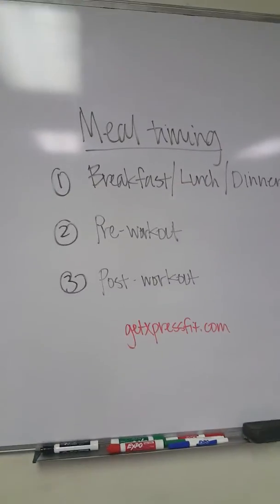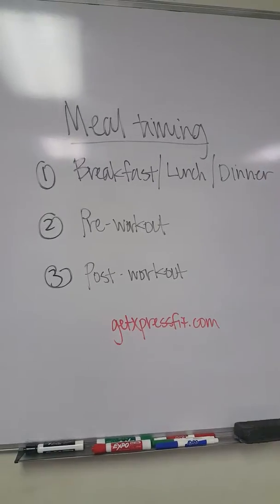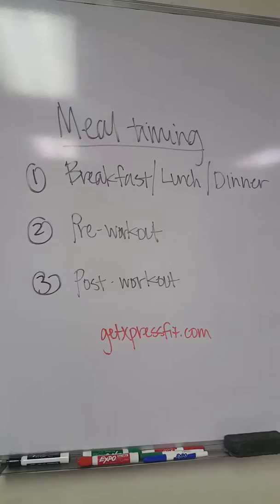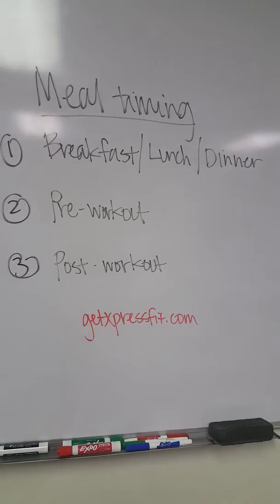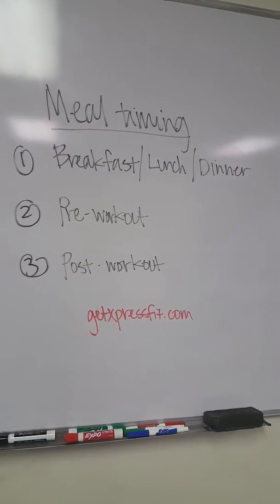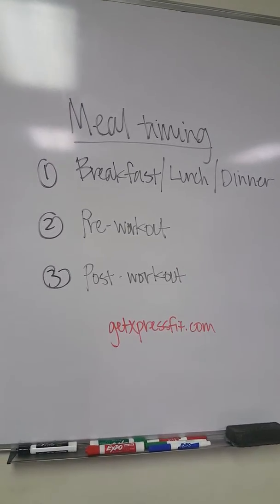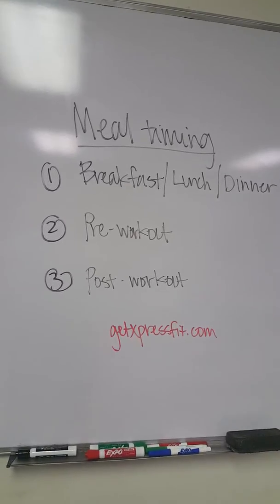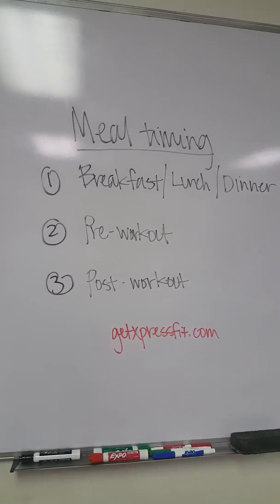60 Days of Fitness Day #19 Meal Timing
👍Like my Facebook page: Mr. Motivation

COMMENT/SHARE/REPOST tips using the hashtag 60daysoffitness.